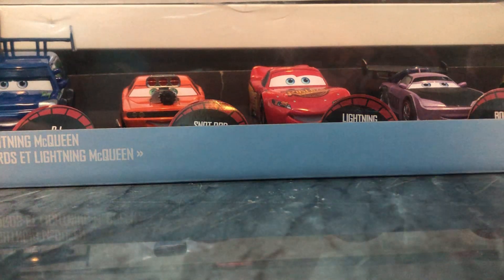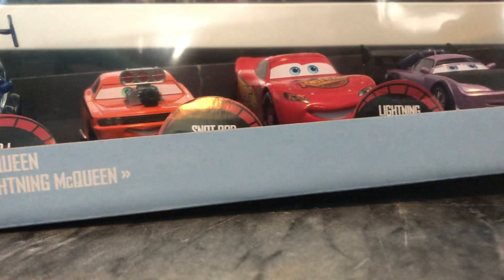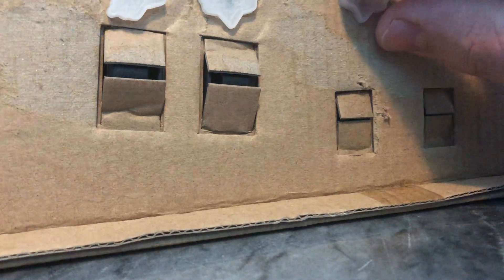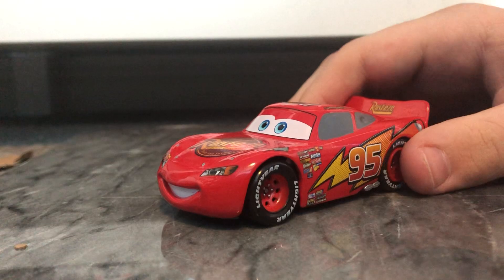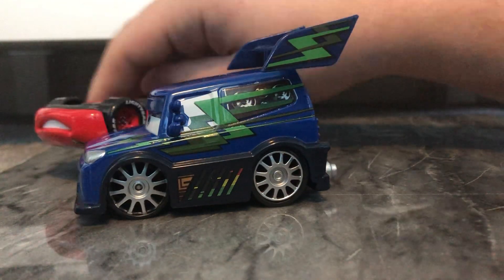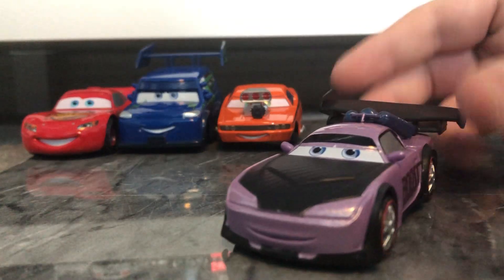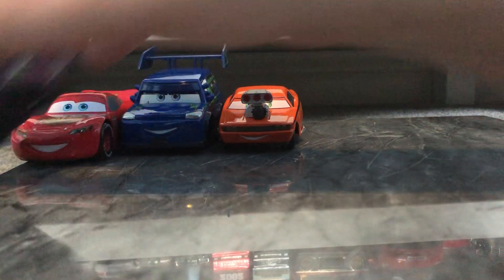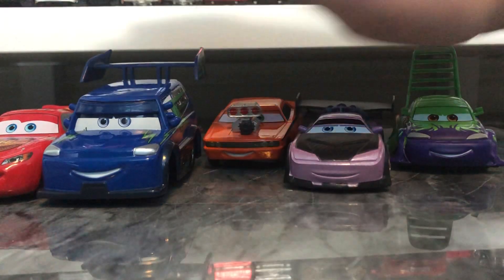Disney Cars Disney Store 5 Pack - Lightning McQueen, DJ, Snot Rod, Boost, Wingo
Here the week before Easter we look at Disney Store machines for the first time, a 5 pack including McQueen and the 4 famous tubers. Enjoy!